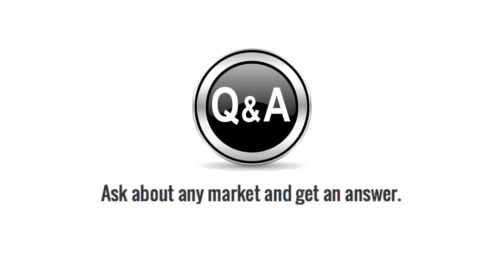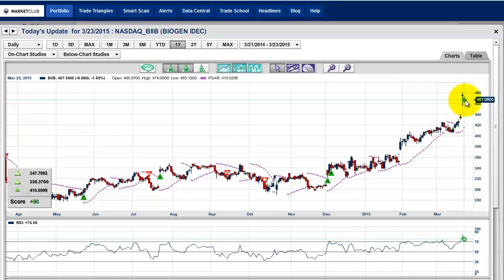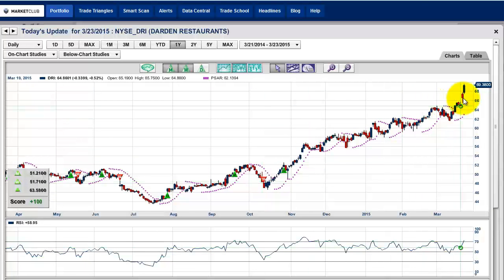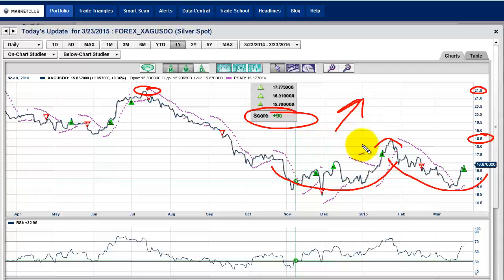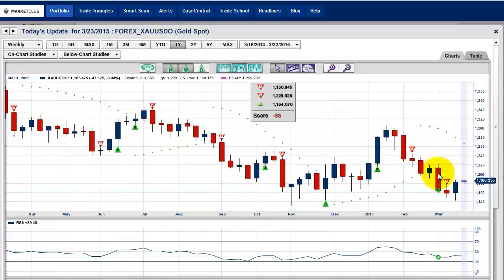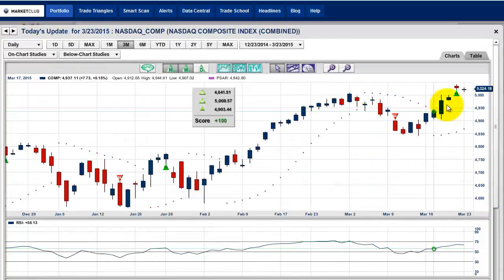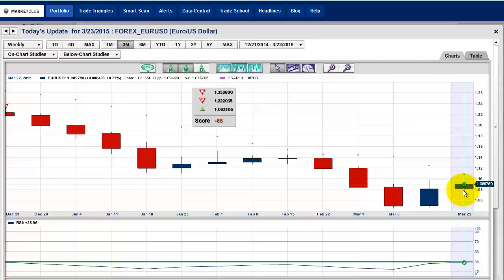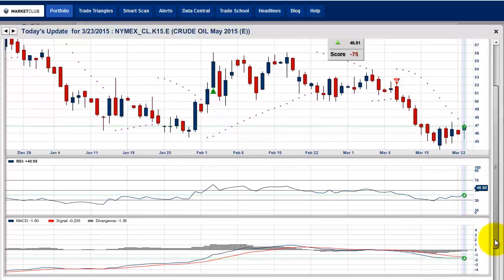You Want To Borrow More Money, But You Can't Pay Me Back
Let's face it, Greece is going to be a tragedy one way or another. It is only a matter of time. Can you imagine someone wanting to borrow more money so they can help pay back the loan that they already can't pay back? Does that make any sense to anybody, anywhere on this planet?

Well, that's exactly what's happening in Greece right now and in my humble opinion, it is only a matter of time before it implodes and Greece exits out of the euro zone. Fiscal responsibility is not a word known in the Greek language. There is no way that Greek citizens are going to ante up and volunteer to pay more taxes, they are too used to getting free things from a government which they do not trust. That, my friends, is why socialism does not work and in the immortal words of the late British Prime Minister, Margret Thatcher on socialism, "sooner or later you run out of other people's money". And that's exactly what has happened to Greece.

So how is Greece going to affect the markets? Well, I could make up a big story and tell you that I know exactly what's going happen, but the reality is I don't. What I can say is this, the markets will tell you what is going on, but you have to listen to them. Remember, the market can only do three things, it can go up, down or sideways, that's it. My job here at MarketClub is to help you get the direction right with the use of the Trade Triangle technology. When the last big downturn hit in 2008, the Trade Triangles nailed it and kept our members successfully out of the market while others were trying to catch a falling knife.

Last week, I watched a big run-up in gold which I had been alluding to earlier in the week. The question is, are we going to see a buy signal this week for gold? In today's video, I will give you an exact buy level for gold that you can track.

In Friday's video, I picked out four stocks based on the "52-Week High on a Friday rules". Here are the stocks I picked out:

Biogen Idec Inc. (NASDAQ:BIIB)
Nike Inc. (NYSE:NKE)
Darden Restaurants Inc. (NYSE:DRI)
Lennar Corp. (NYSE:LEN)

I will be looking at those four stocks to see how they are doing in today's video. I will also be looking at the major markets and, of course, what's happening to the price of gold.